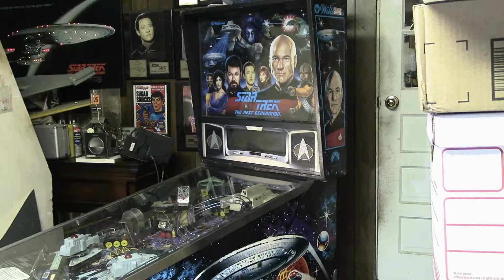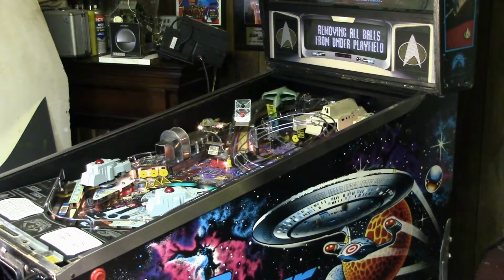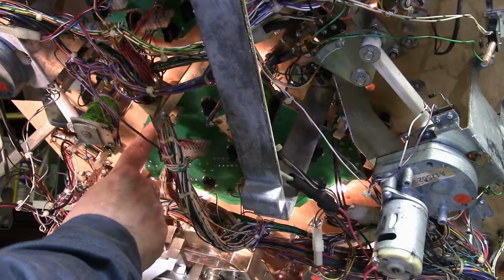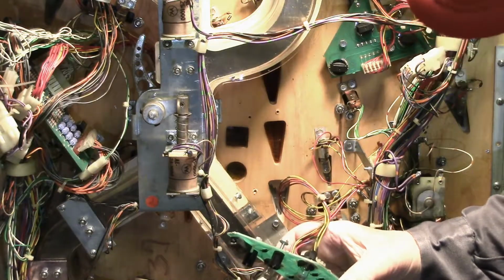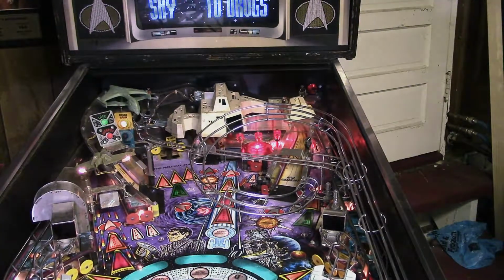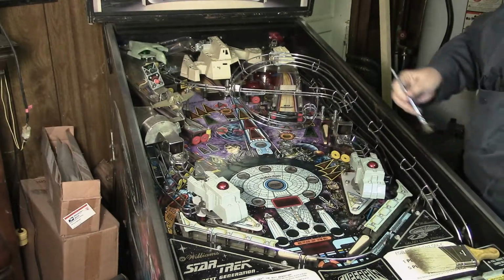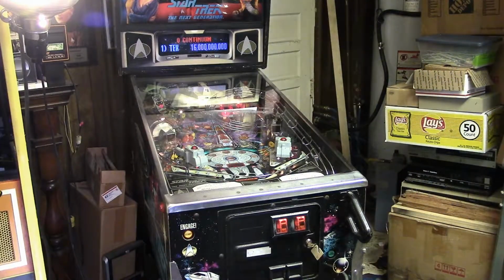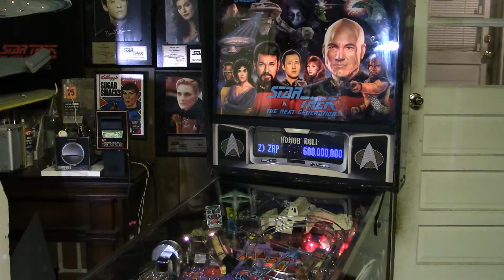ARCADE FIX STTNG PINBALL FIXING THE CREDIT DOT ERRORS REPLACEING BULBS AND CLEANING THE PLAYFIELD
SAM'S ARCADE FIX - WILLIAMS STAR TREK TNG PINBALL - FIXING THE CREDIT DOT ERRORS - REPLACEING BULBS AND CLEANING  THE PLAYFIELD AND LET'S PLAY A GAME OR TWO
This is just a follow up of my last video where I replaced a battery damaged remote battery holder. During the last video I found it had the credit dot error so in this video I fix the error, replace all the burned out bulbs, clean the playfield and finally play a couple games. So with this game done it's off to something else. What will it be?